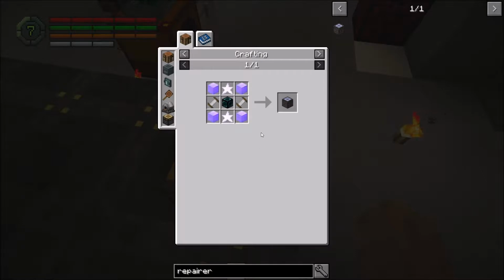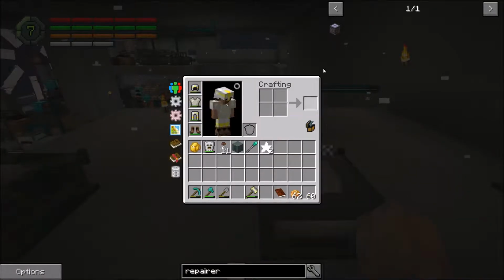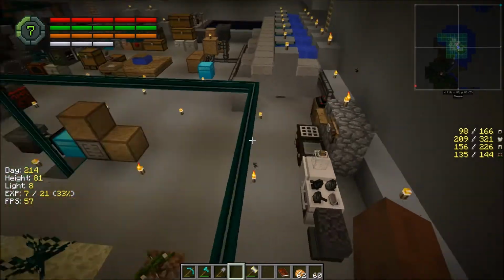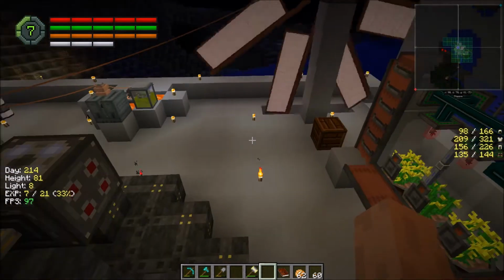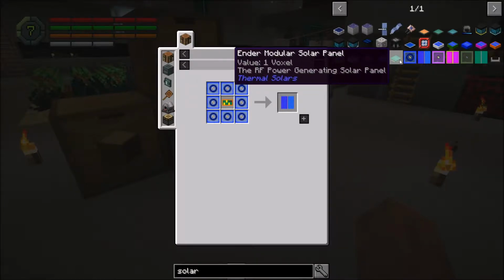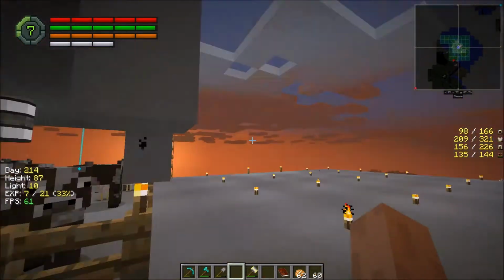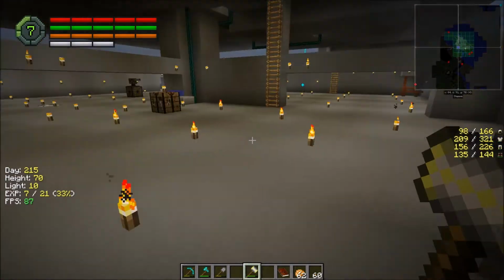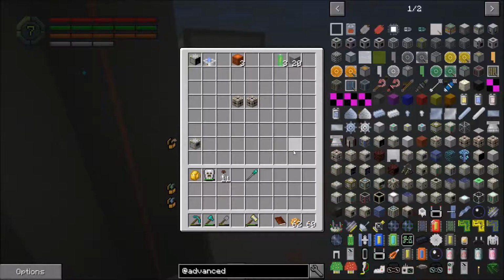Minecraft Invasion! - Item Repairer! - S02E040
Invasion Modpack v1.0.8!  Can you survive in a world where everyone else wants you dead?  This is Invasion try #2!

FTB Launcher - Pack Code: Invasion